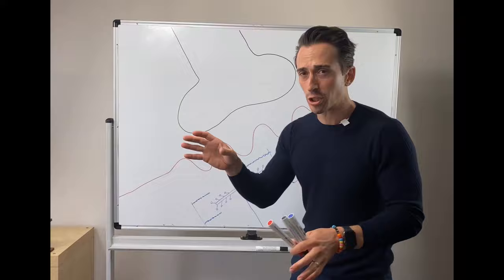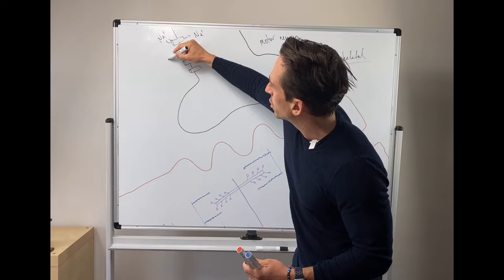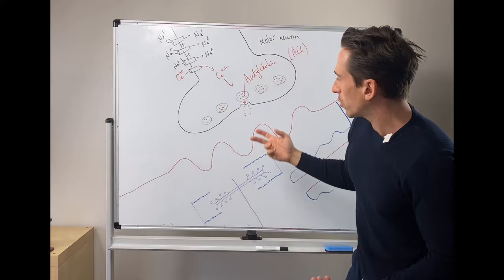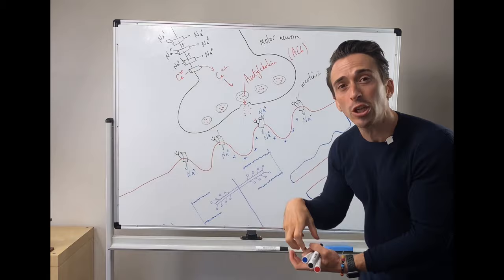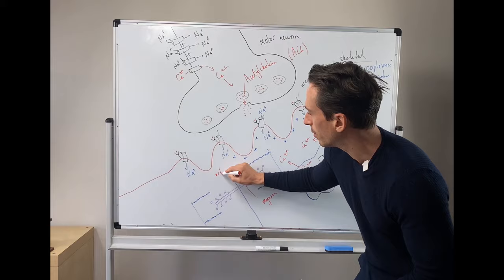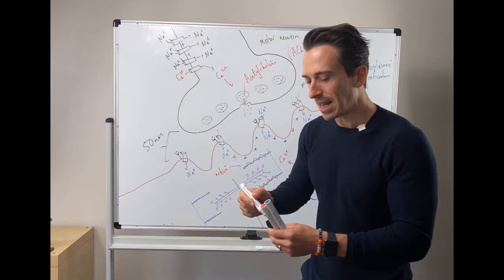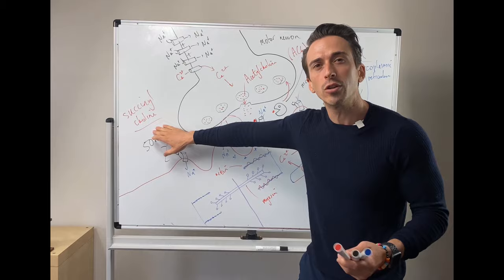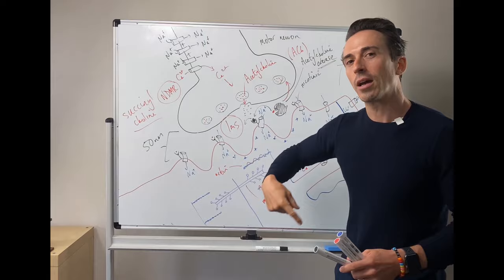Neuromuscular Junction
In this video, Dr Mike explains how skeletal muscle is stimulated to contract.
This involves Na+, Ca2+, and acetylcholine (ACh).
He also discusses how a number of muscle relaxants work.